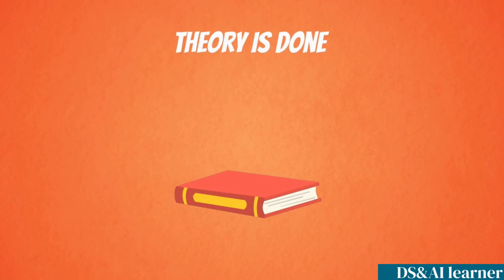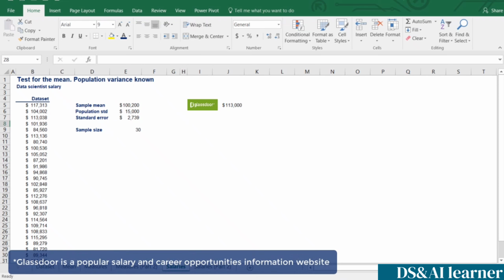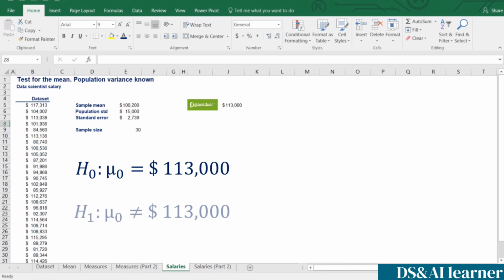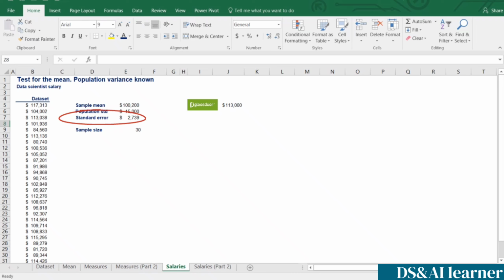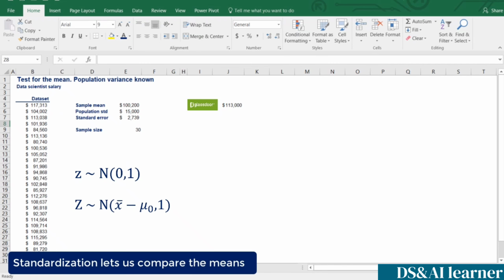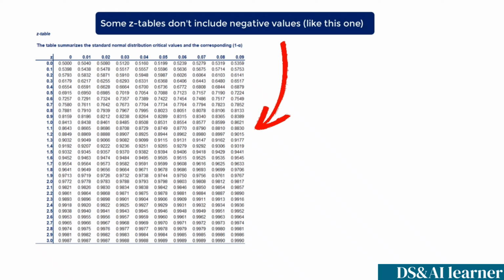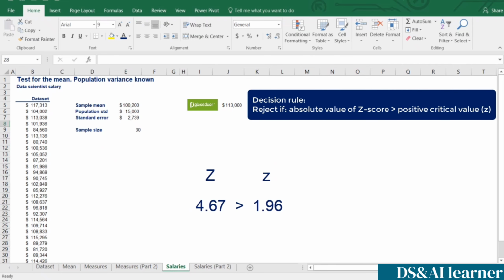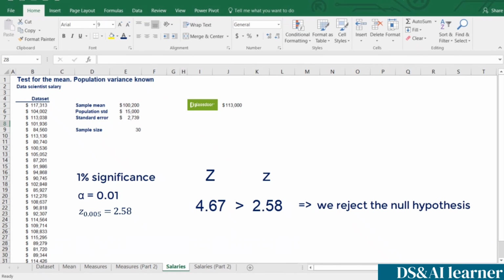Test for the Mean Population Variance Known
All right.

Now that we've covered the necessary theory it is time for some testing.

We're going to explore two types of tests drawn from a single population and drawn from multiple populations.

We will see it in our next video.